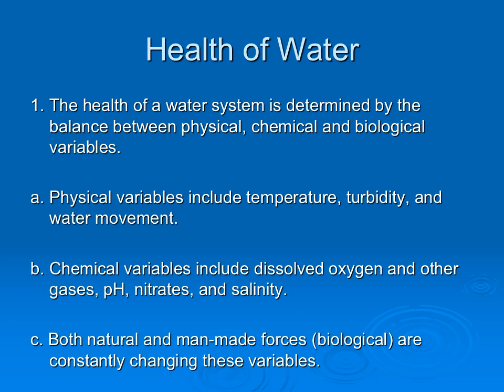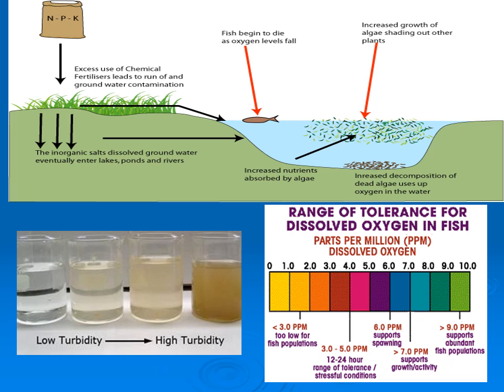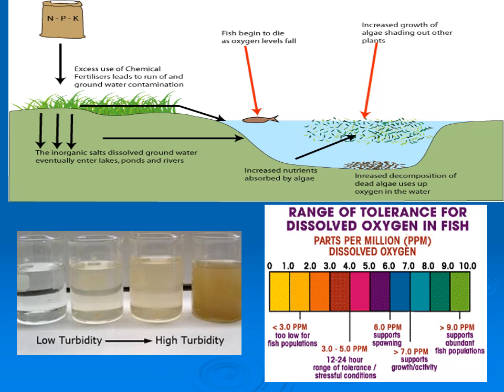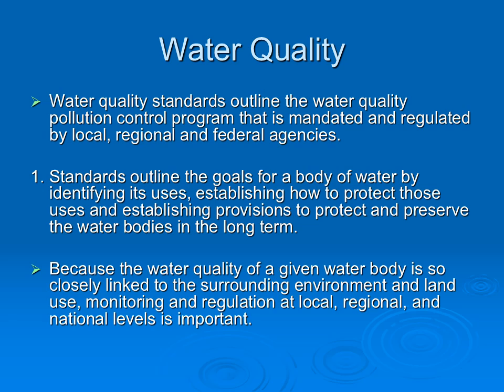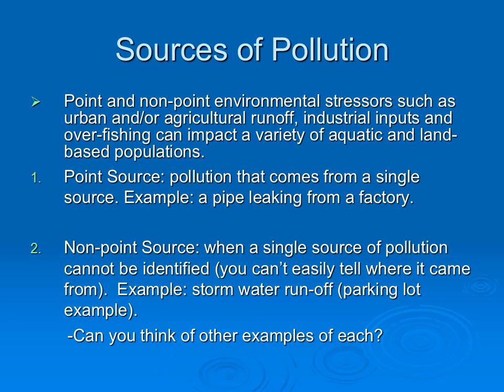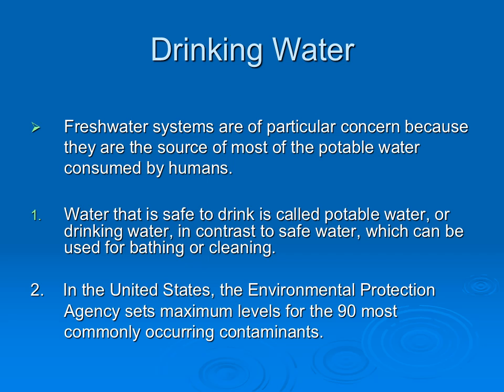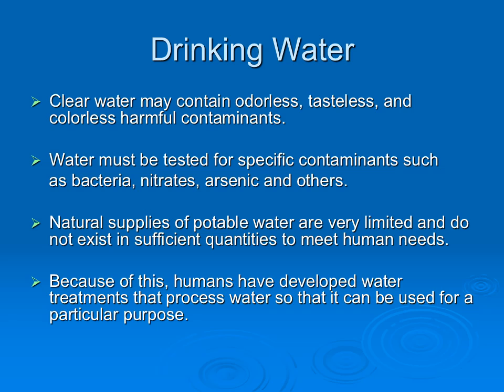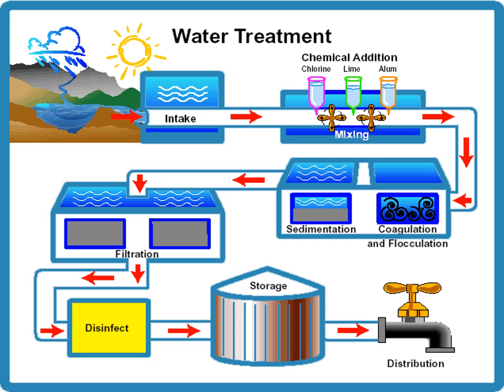Water Quality PP